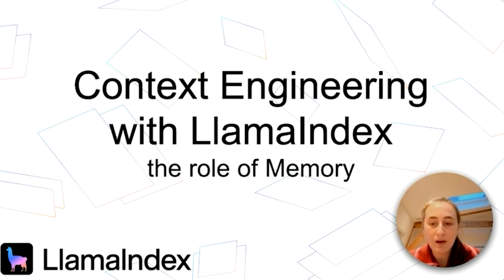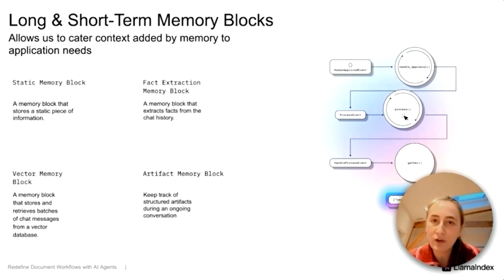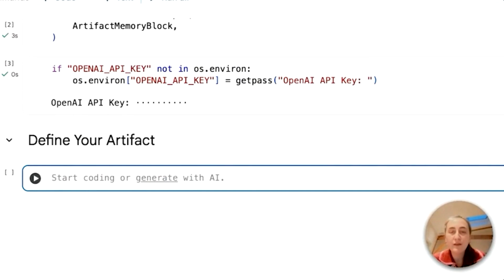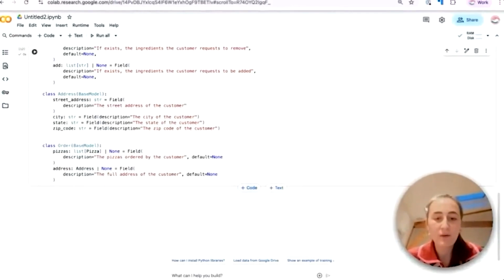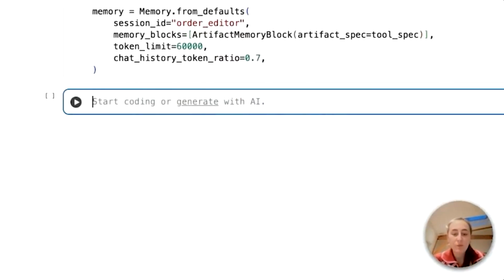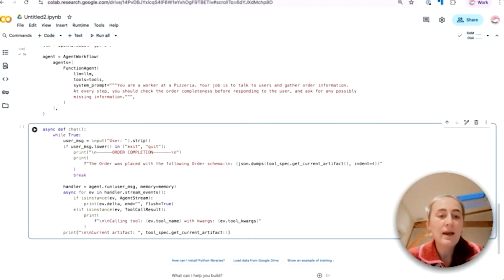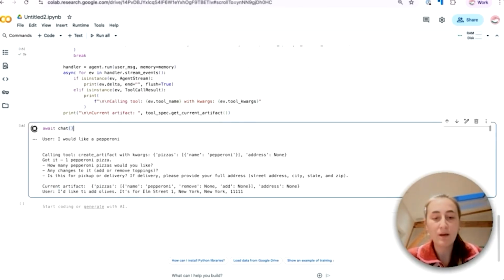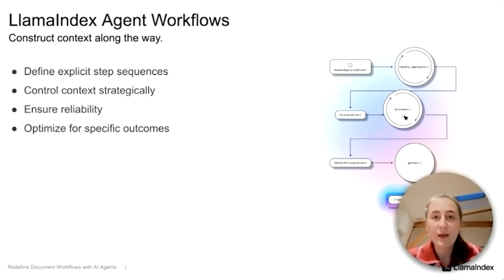Context Engineering with LlamaIndex with Tuana Çelik—GenAI Prompt to Product Showcase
In this session from the GenAI Prompt to Product Showcase, Tuana Çelik from LlamaIndex explains how memory blocks can improve the way large language models manage context. She introduces several types of memory, including static, vector, fact-extraction, and artifact memory, and shows how each one can make AI systems more relevant and efficient.

Using a pizza-ordering assistant as an example, Tuana demonstrates how to capture essential information like toppings and delivery details without storing the entire conversation. She also presents LlamaIndex’s agent workflows, which allow developers to define each step of the AI’s behavior with flexibility and precision. Check it out.